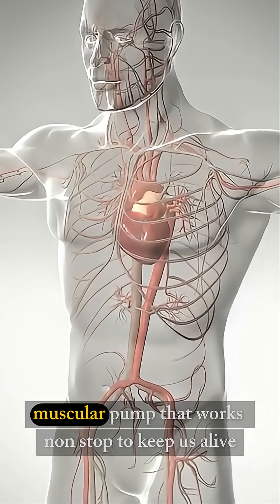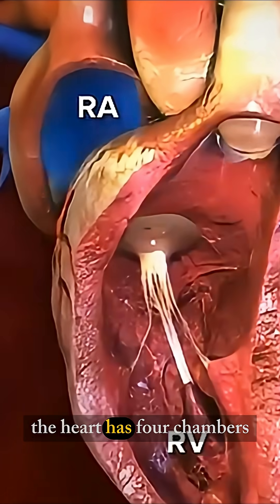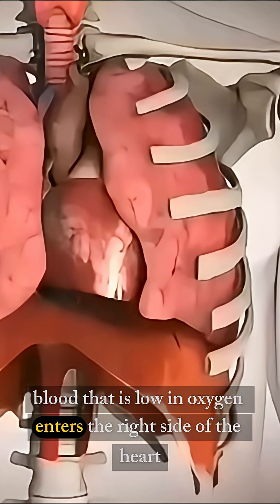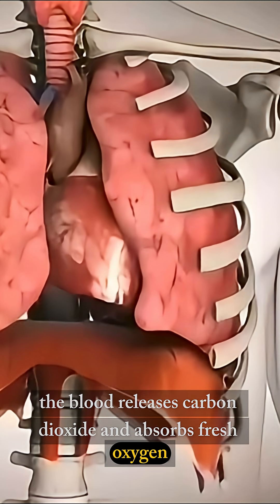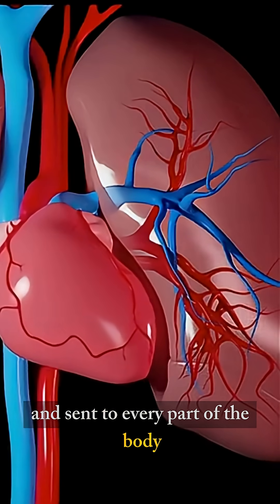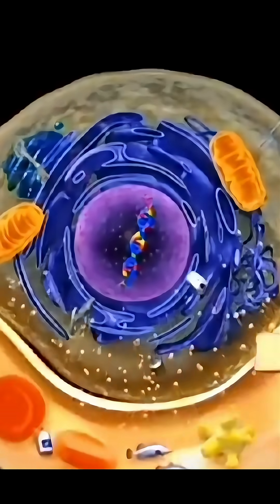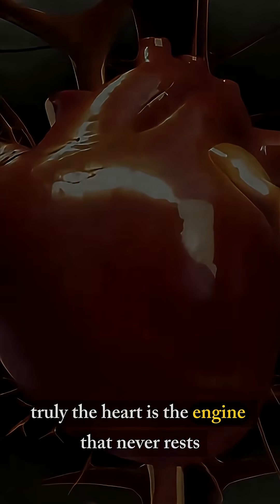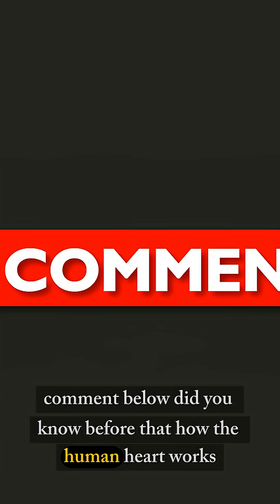💖 How Does Your Heart Work? | Function of Heart Explained in 60 Seconds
Your heart is the most powerful organ in your body! 🫀 It pumps blood, carries oxygen, and keeps you alive every single second. In this short video, we’ll explain the function of the heart in a simple and easy way.

Stay healthy, stay informed! 💡